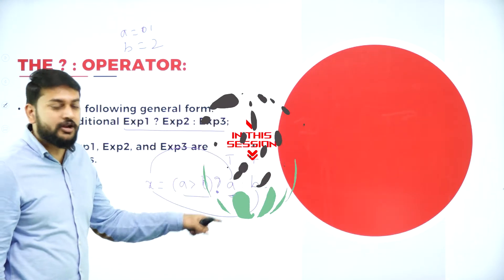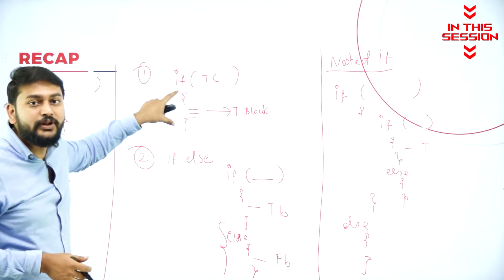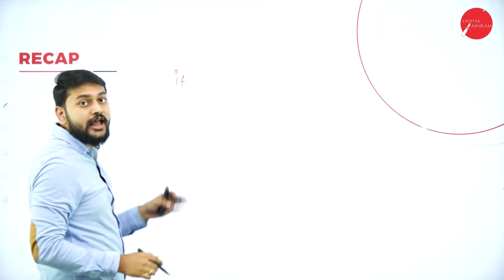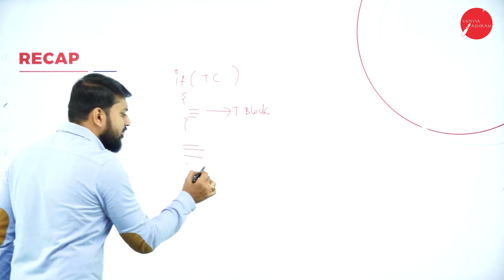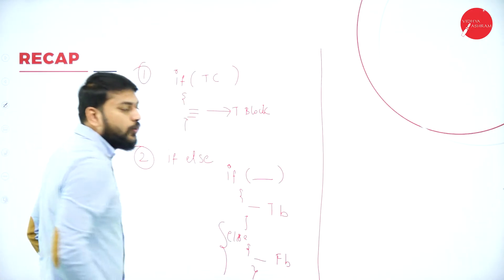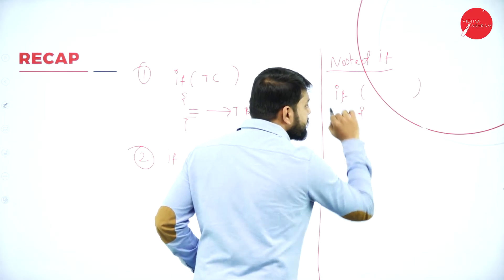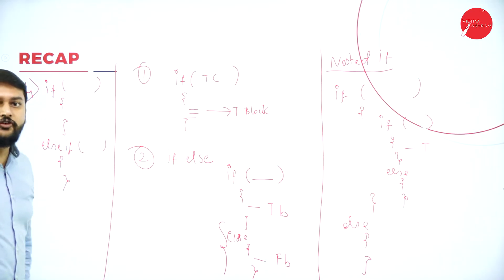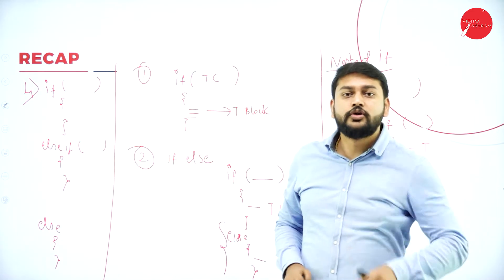DAY 12 | COMPUTER CONCEPTS AND C PROGRAMMING | I SEM | B.C.A | CONTROL STRUCTURES | L3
Course : B.C.A
Semester : I SEM
Subject : COMPUTER CONCEPTS AND C PROGRAMMING
Chapter Name : CONTROL STRUCTURES
Lecture : 3